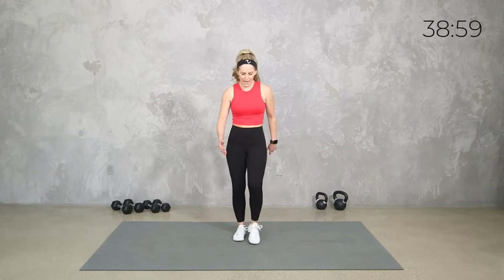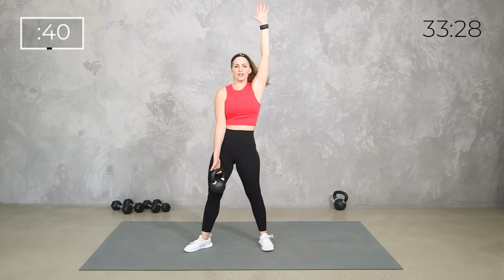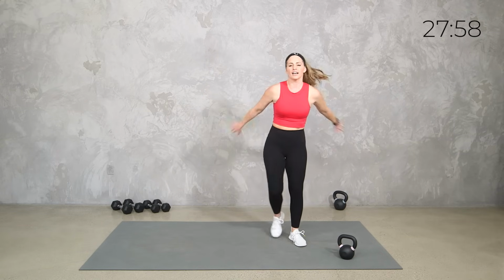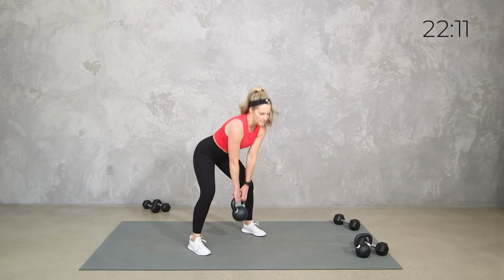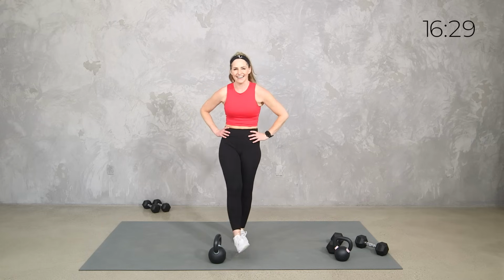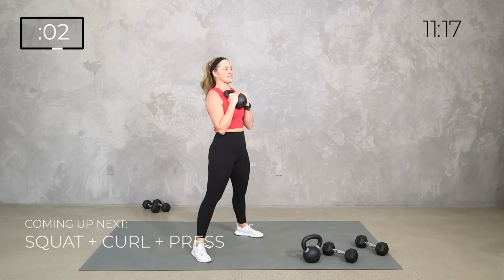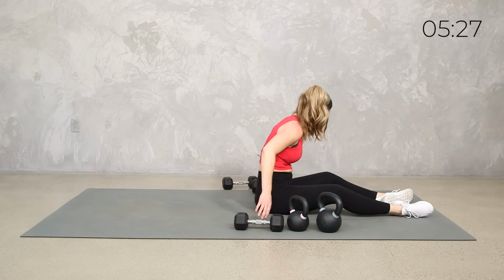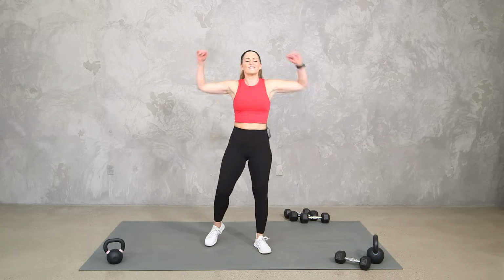39-Minute Dumbbell Kettlebell HIIT Workout - MOVE DAY 06 [Remix + Throwback to 2014]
It’s day SIX of your MOVE 2024 Challenge! Join me as I remake one of the first workouts I made on my channel ten years ago! A 2024 twist on this 2014 classic, keeping the same exercises with kettlebells and adding in dumbbells gives you options to work to your level.

(it's FREE and the best way to support my small business!!) Help me reach ONE MILLION subscribers, as this will help us reach more people and will allow me to develop many more programs for YOU!

2️⃣ Sign up for my FREE newsletter here to get a day-by-day workout schedule each month
The newsletter allows you to get links to all the workouts in advance! You can also keep up with my latest offerings and blogs on fitness and nutrition.

3️⃣ Need motivation, accountability, and nutrition guidance?
The BodyFit Athletic Club is a virtual community that offers effortless and approachable nutrition, positive fitness, no-fuss recipes, accountability, motivation, and a supportive community for EVERY BODY—at a fraction of the cost of a standard gym membership.

➡ TODAY’S WORKOUT
0:00 Intro
0:32 Warm Up
2:42 Circuit 1
13:55 Circuit 2
35:55 Bonus Move
38:20 Cool Down

Amy